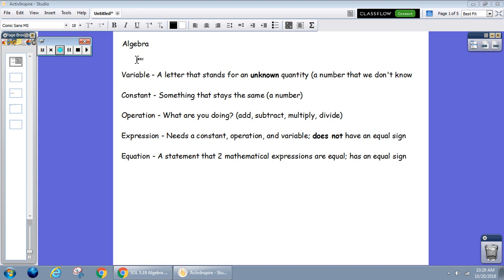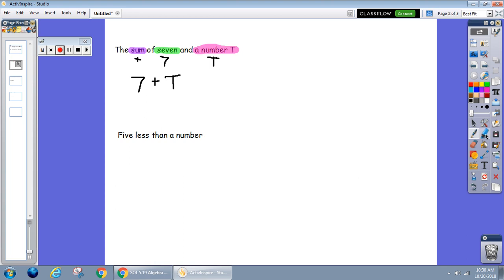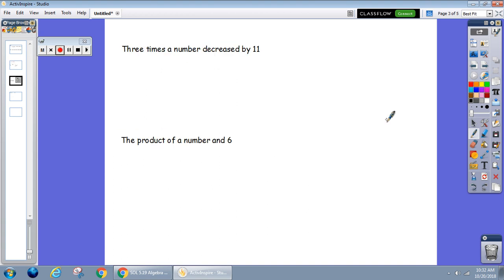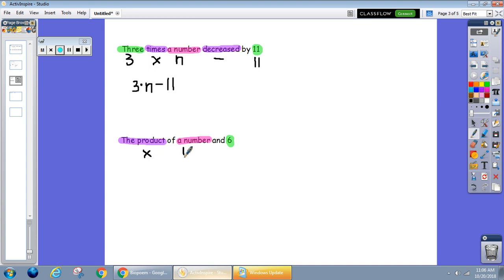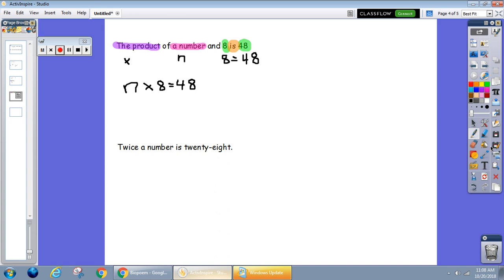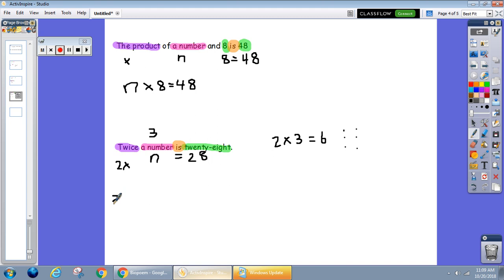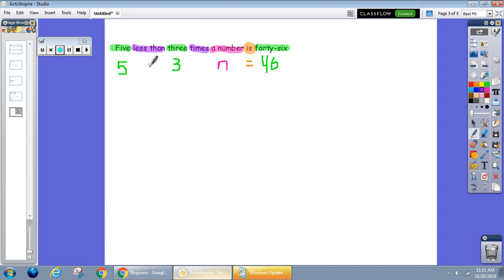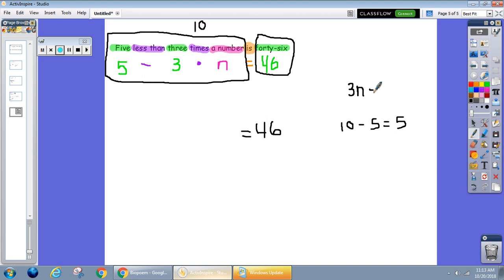Ms. McGibbon Algebra